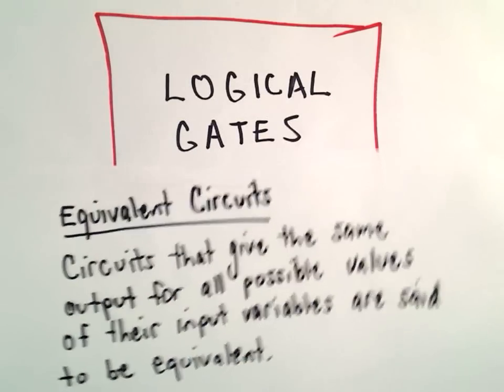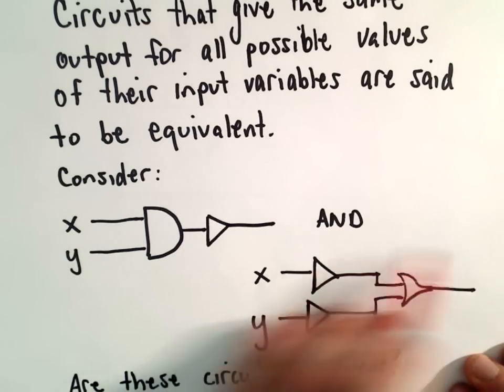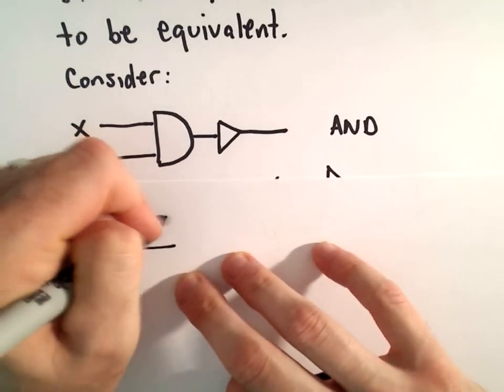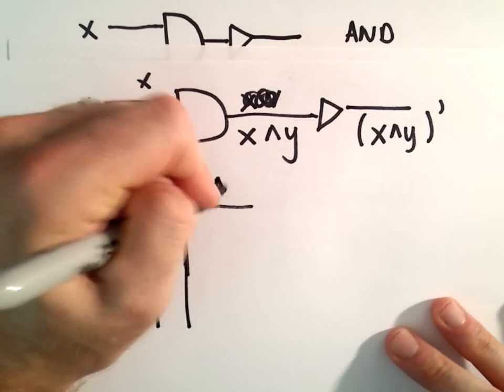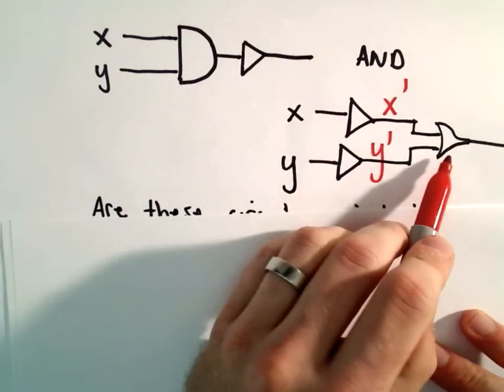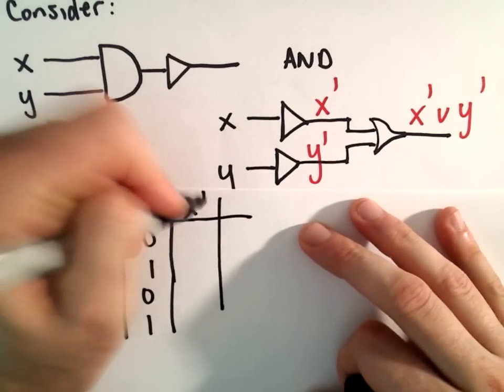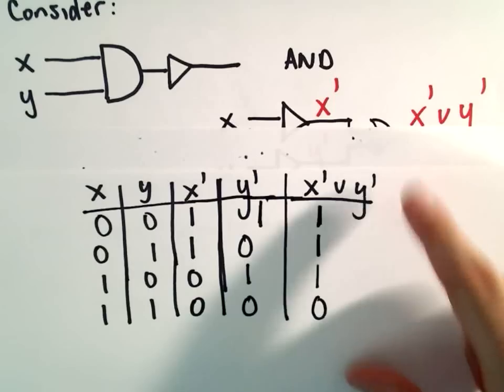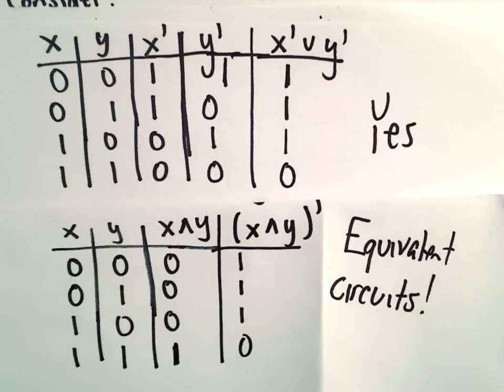Logical Gates ( Showing if Circuits are Equivalent ) - Part 3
In this video, I find Boolean expressions for two circuits and decide if they are equivalent or not by using truth tables.  A simple example.